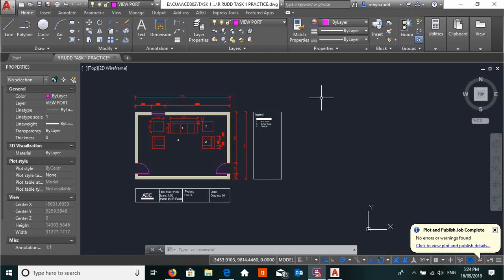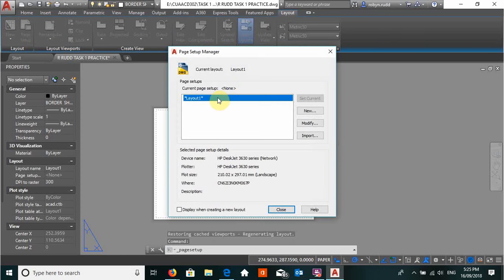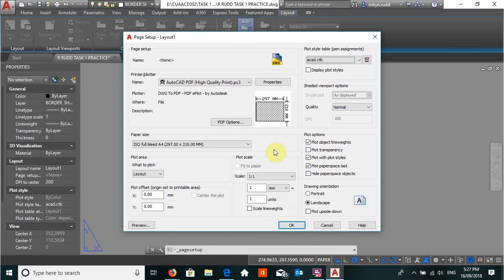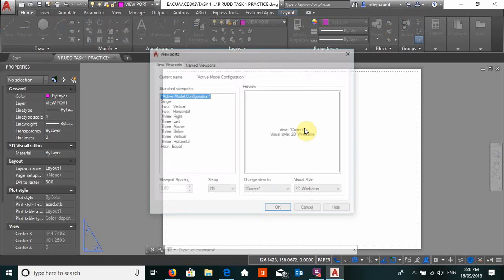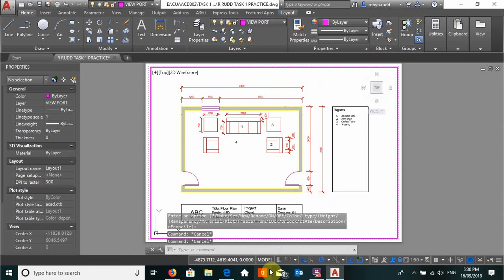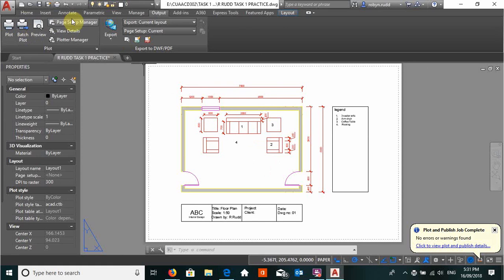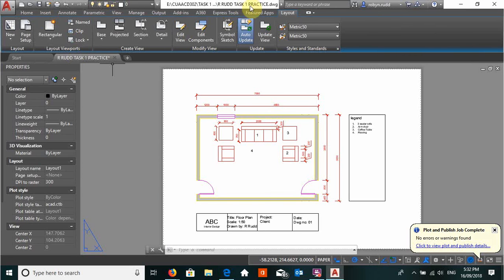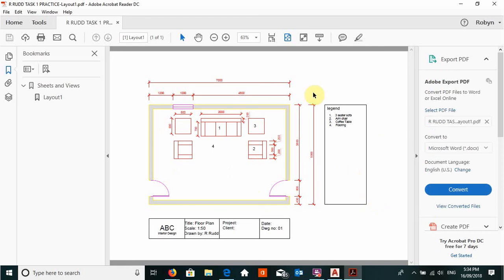PCAD TASK 1 PART 4 PLOT